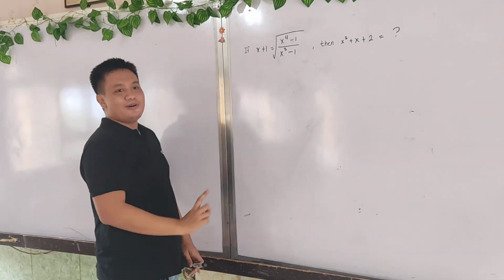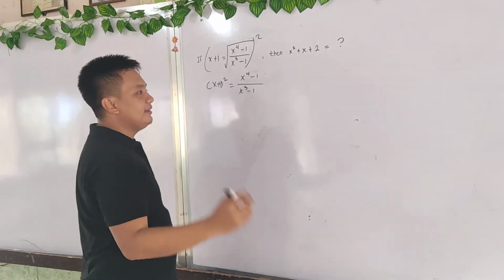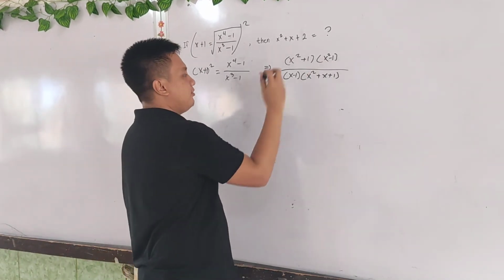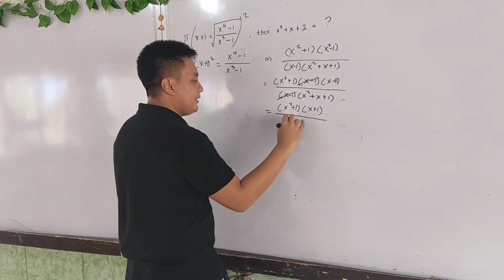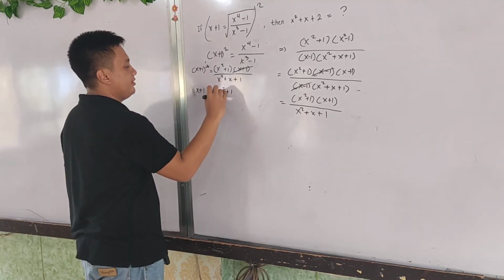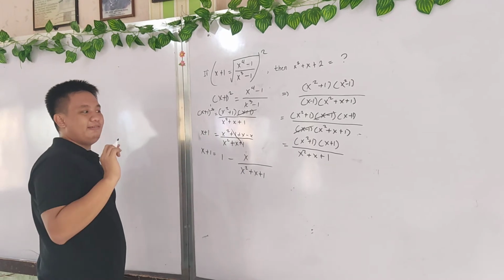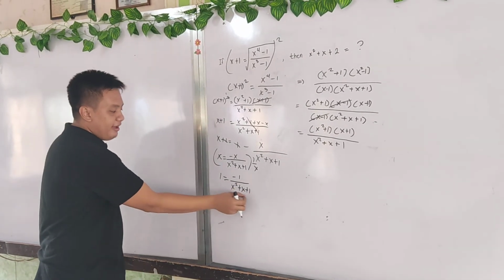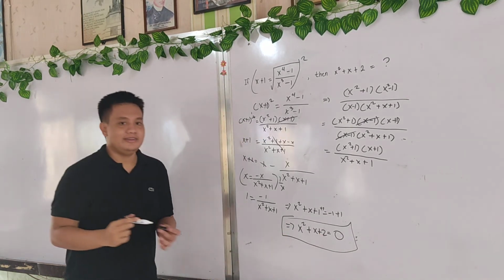Random Algerbra Problem for Performance Task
This video is submitted for my ASL 102 Final Requirement.

Name: Geonel D. Cortes

Submitted to: Dr. Mario T. Alayon - ASL 102 Instructor

Credits to:Sir Ryan Z. Anggay - Videographer